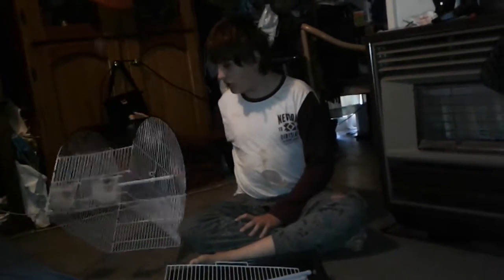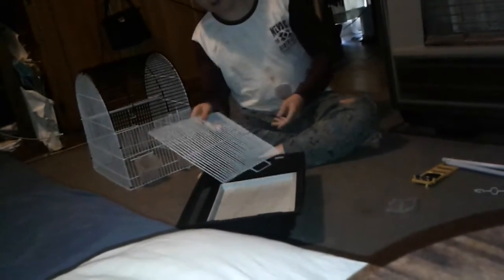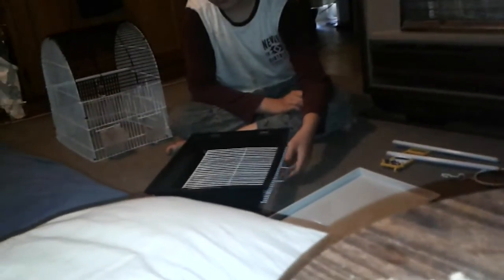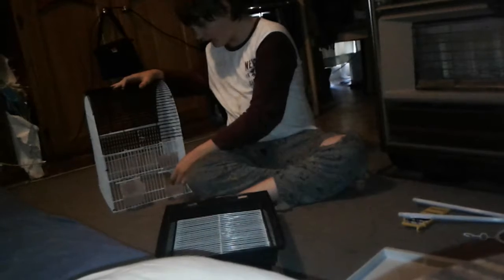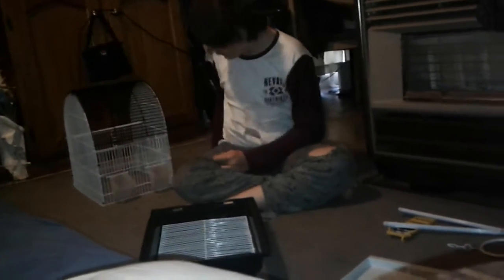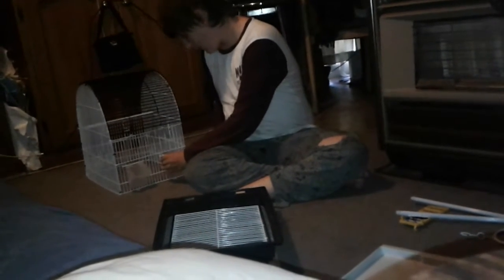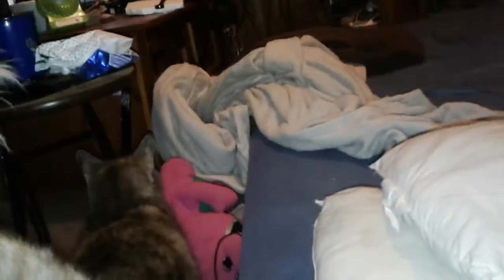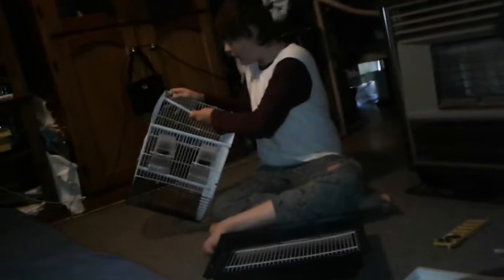Building bird cage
Building my cocktailes cage because where getting     him on Saturday...which i will be makeing a video on.